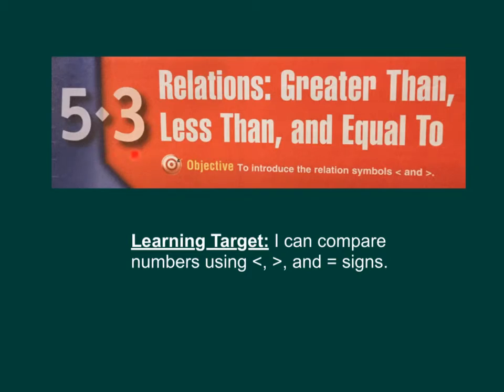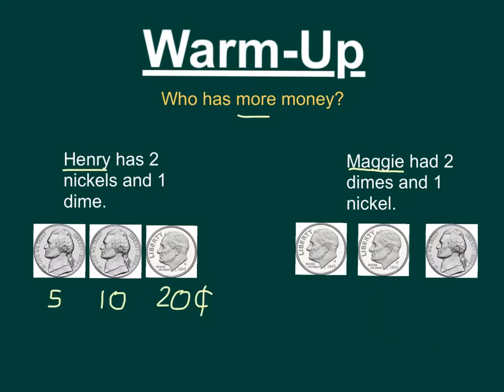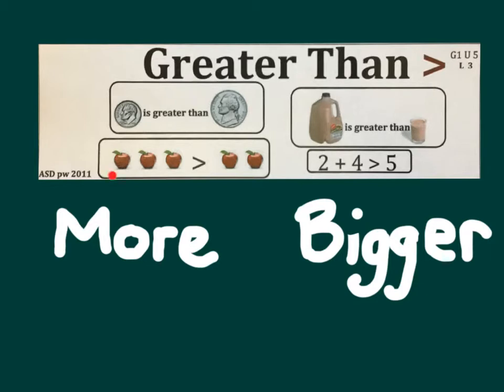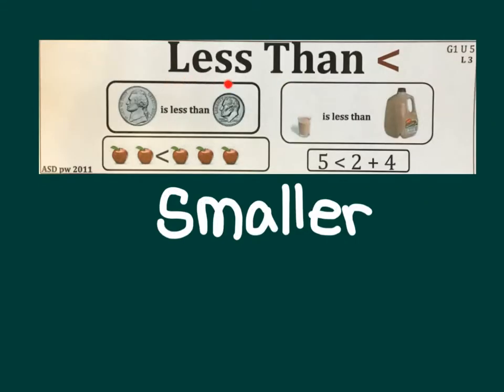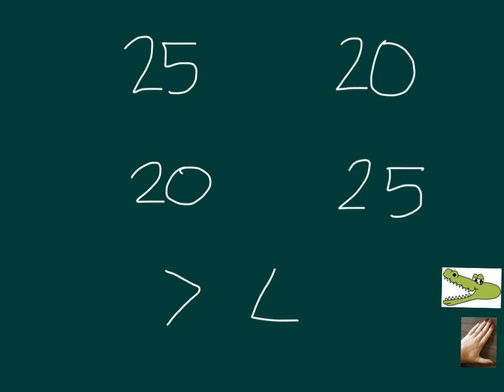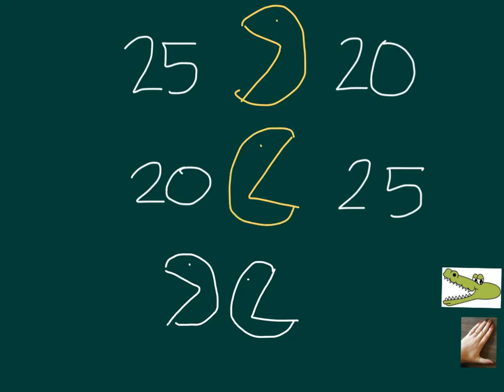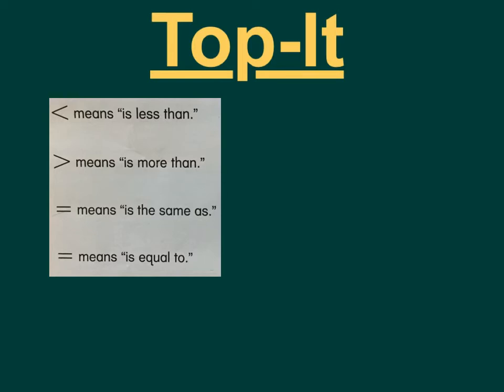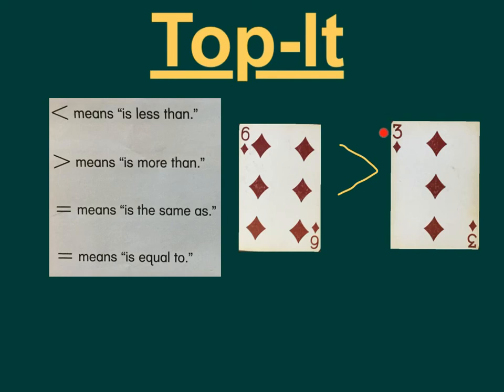5.3 less than or greater than